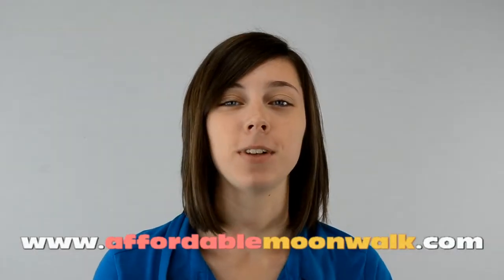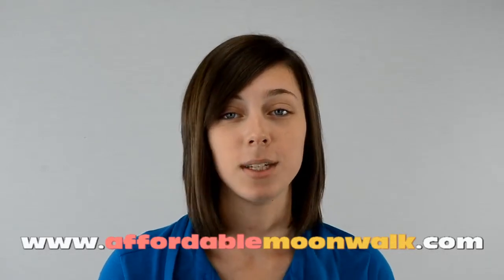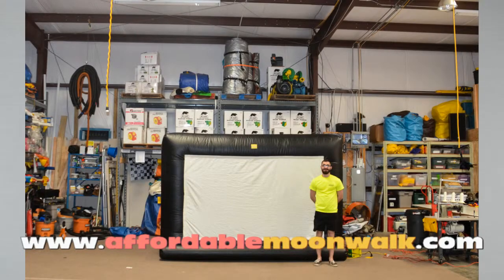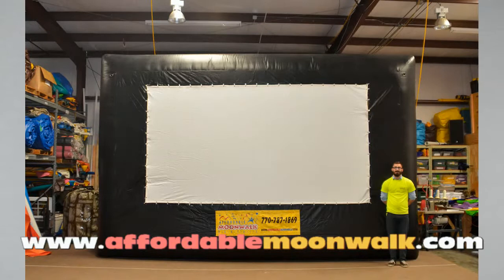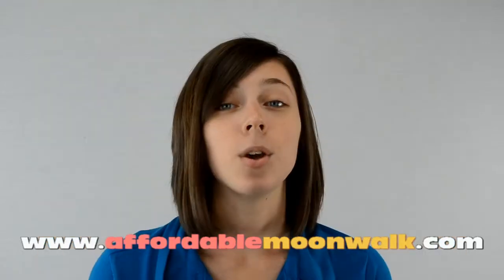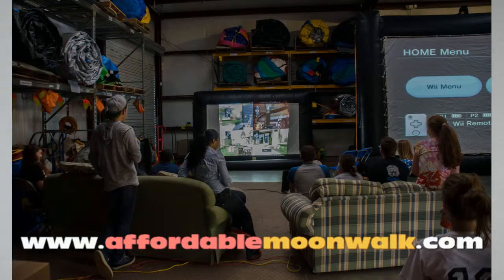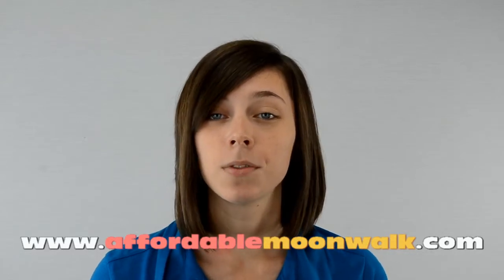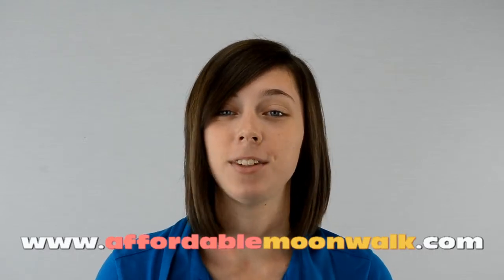Inflatable Movie Screen - Affordable Moonwalk Rentals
Affordable Moonwalk has giant inflatable movie screens for rent. Watch your favorite movie, sports game, or play Xbox or Wii on the giant screen.